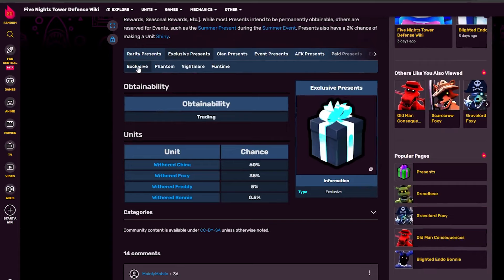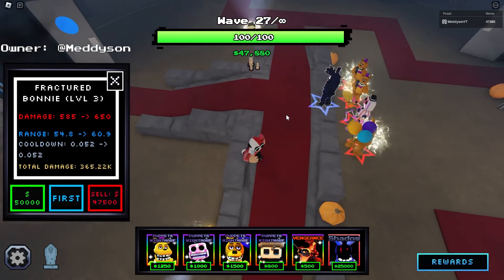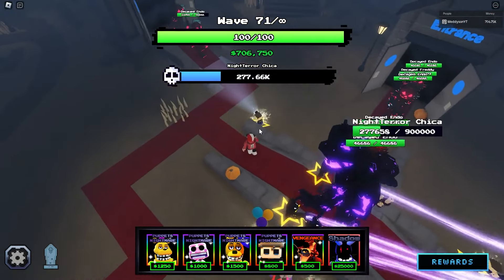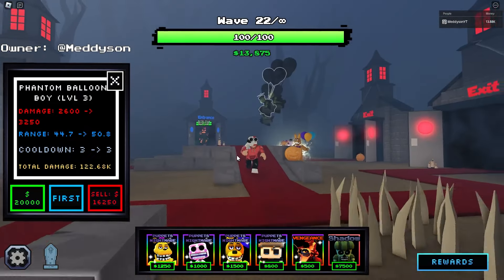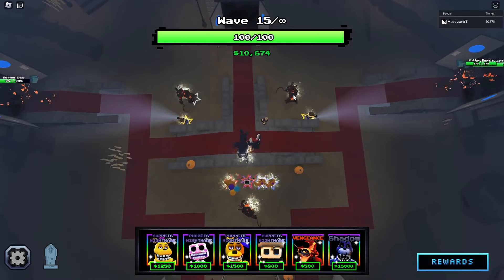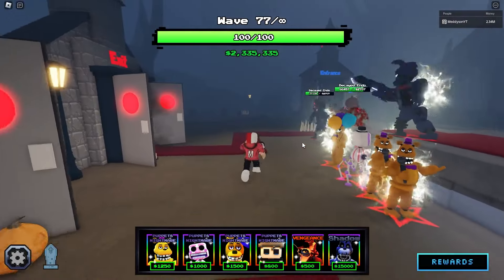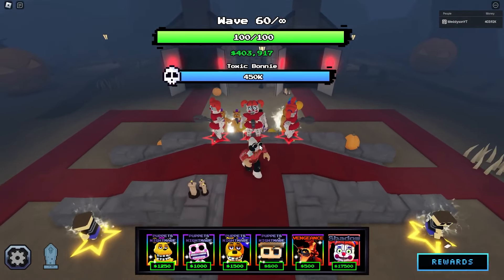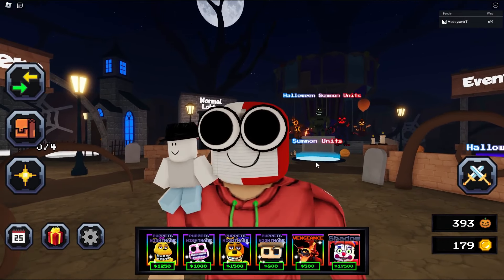Which EXCLUSIVE PRESENT SECRET IS BEST? (Five Nights TD)